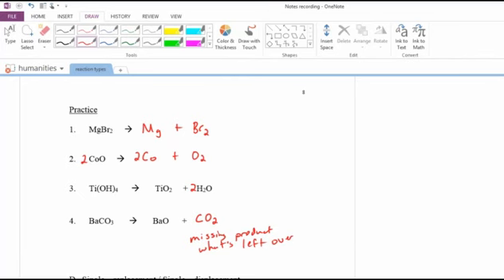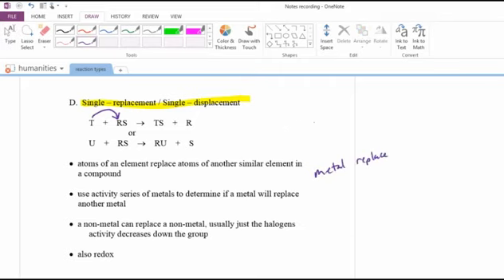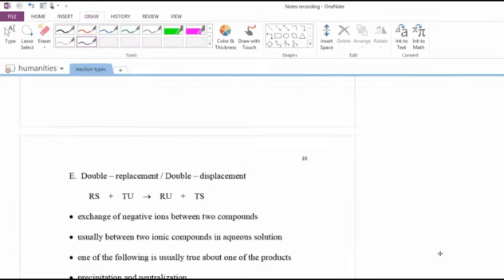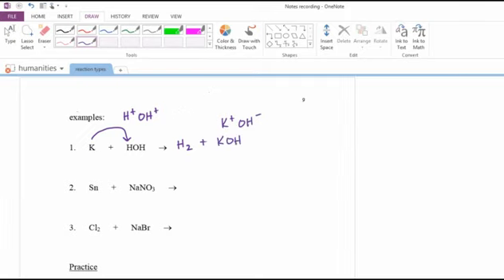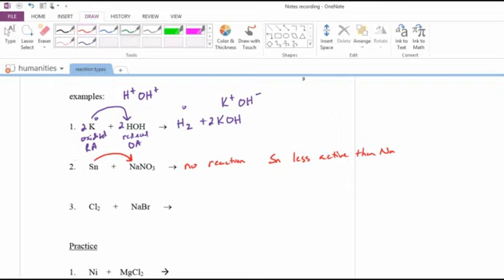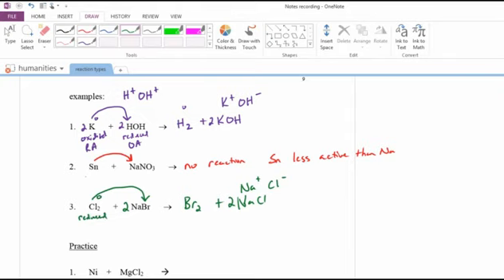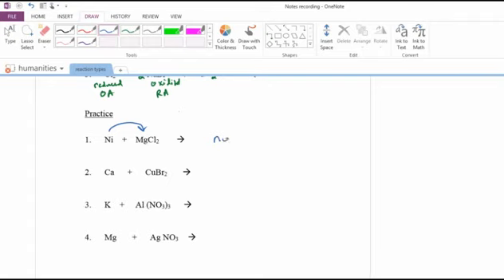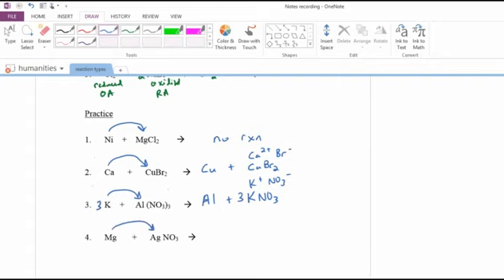Types of Reactions single replacement 2